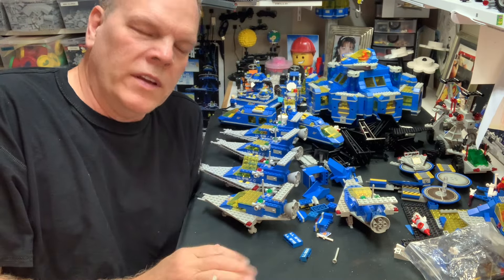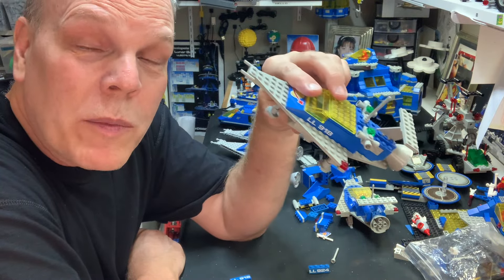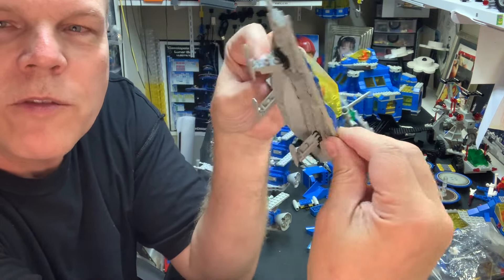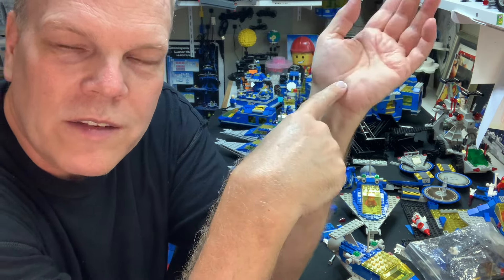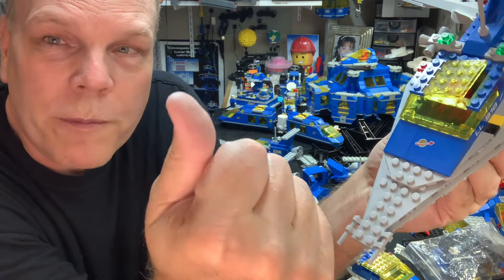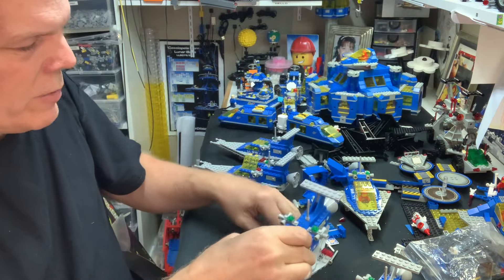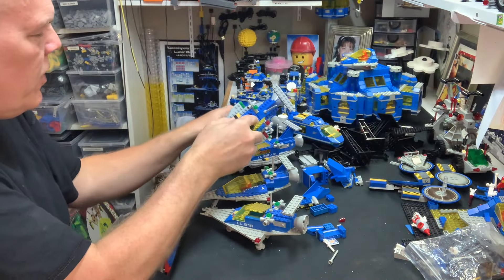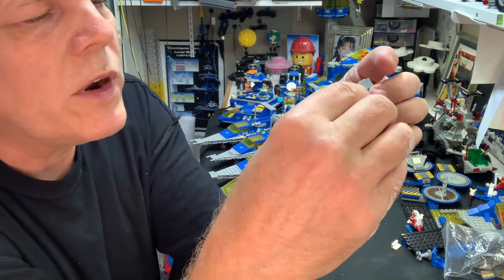DKP - Found the 2 LL918 bricks I got at the Brick Shack, and a discussion about my 918 variants